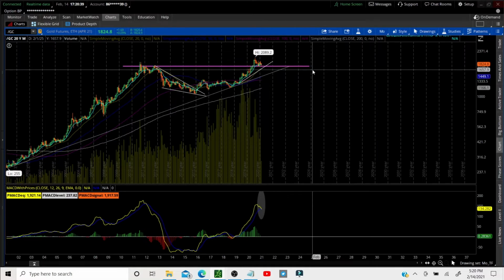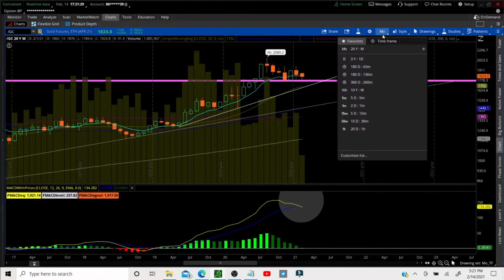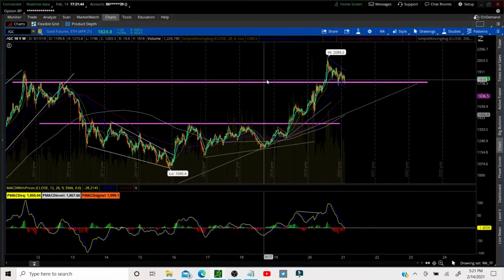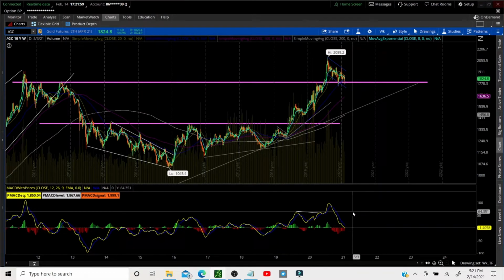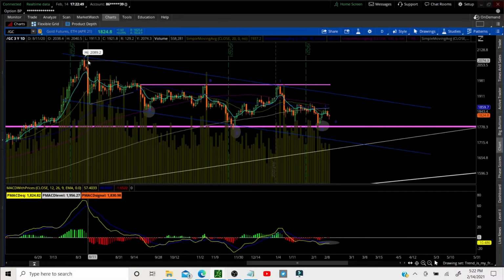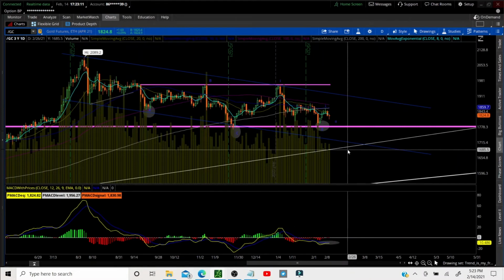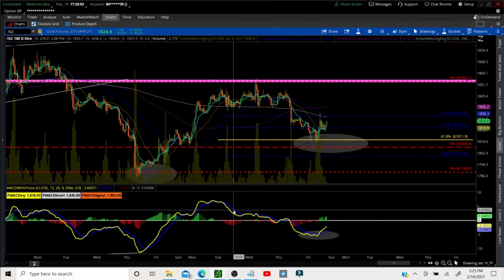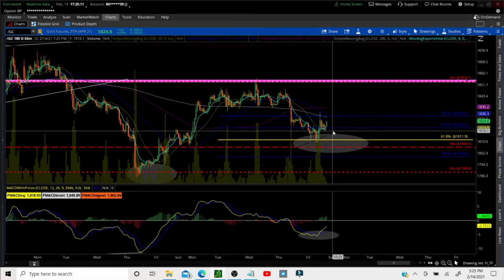Bonus 2/14/21: GLD GC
In this video we analyze the chart on multiple timeframes and review a trade setup.